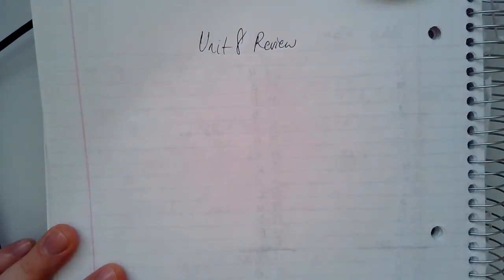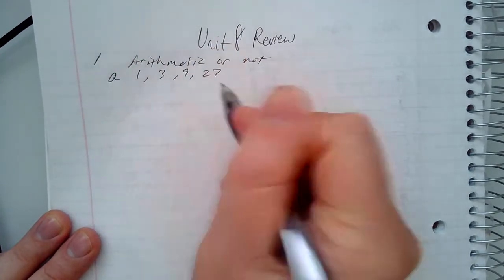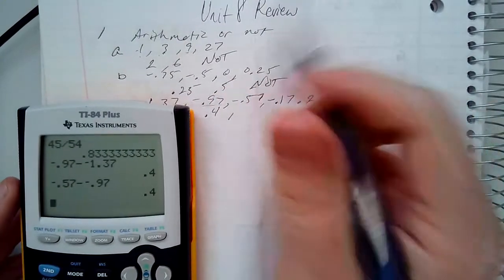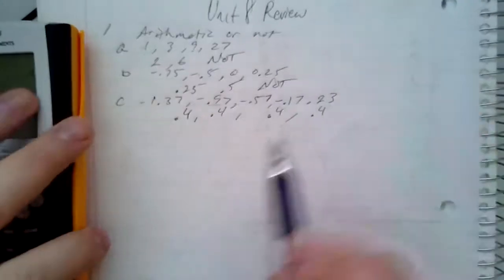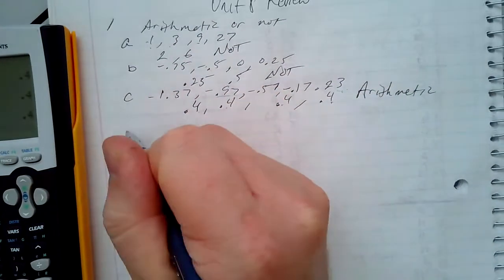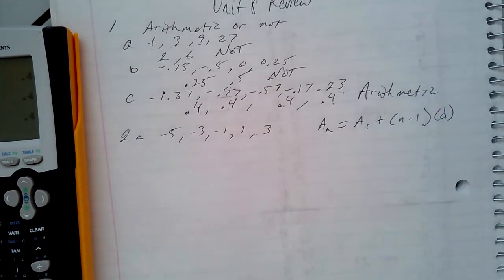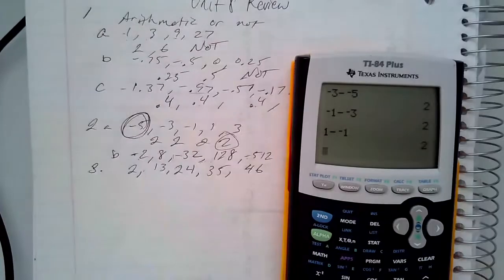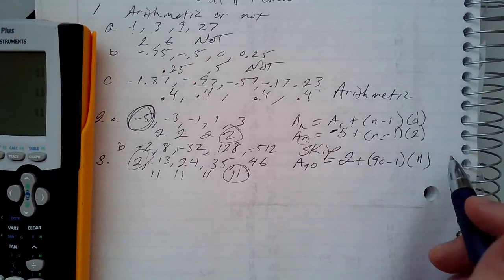April 27 Algebra Key Video 1